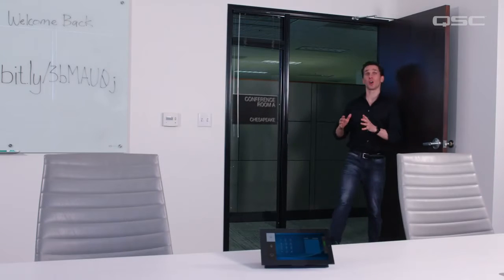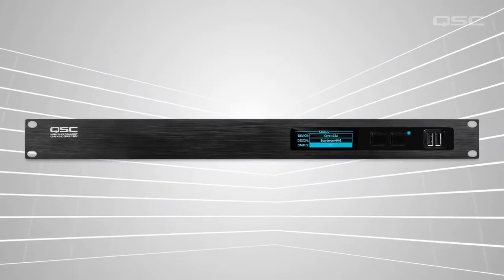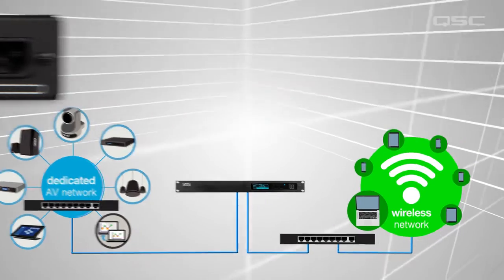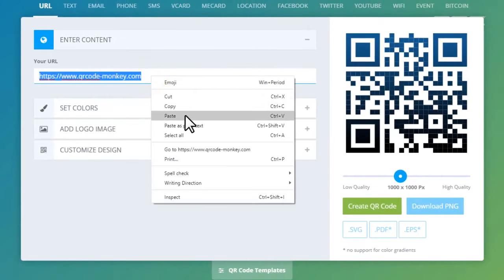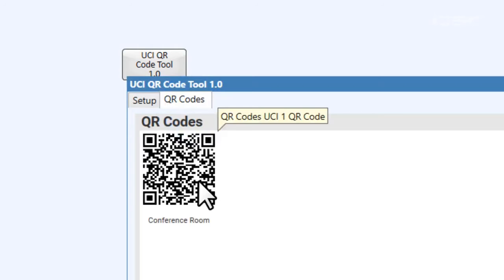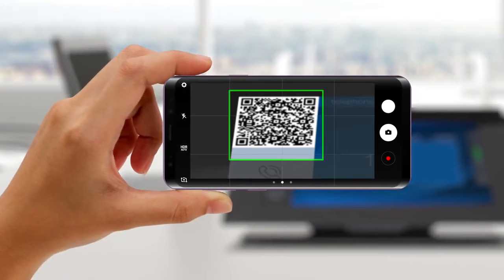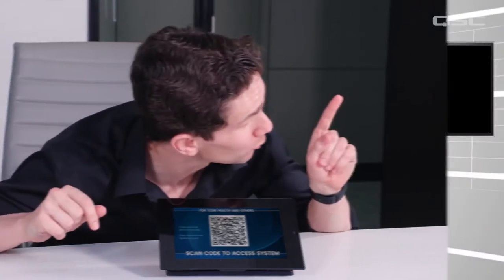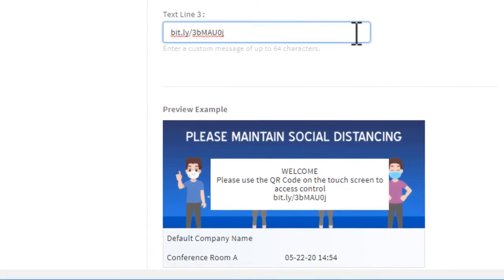Bring your Own Control with the Q-SYS Ecosystem (QSC)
Make your meeting rooms touch-free and protect your participants with Q-SYS. Learn how to access Q-SYS user control interface on your  own smartphone using QR codes or short URLs, and use NV Series to display social distancing messing using NV Series.